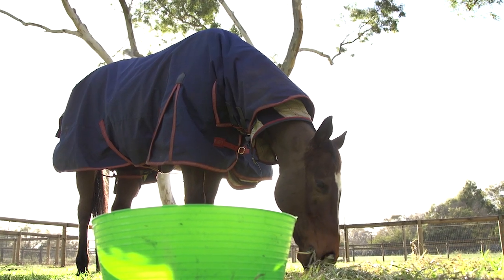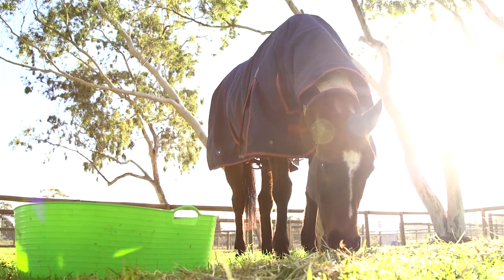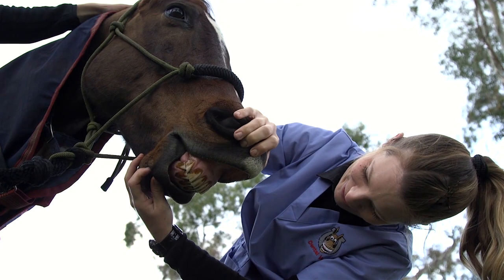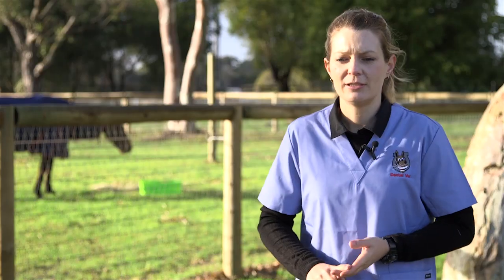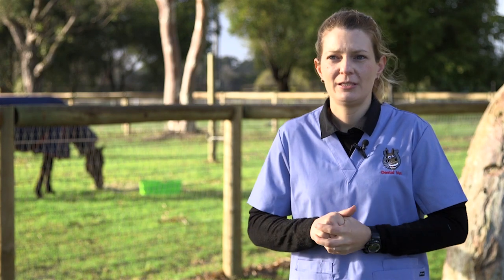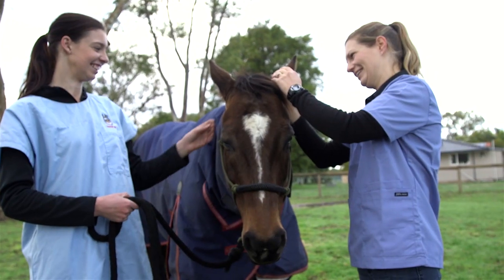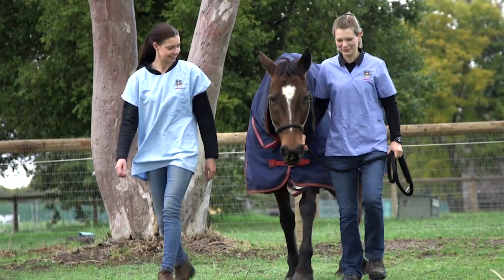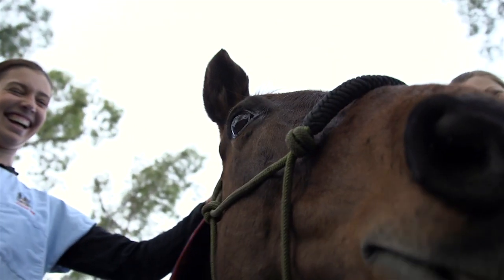Survey reveals why WA horses are saddled with tooth decay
Horses fed oaten hay are almost three times more likely to develop tooth decay according to a new study at The University of Western Australia.

Dr Kirsten Jackson, an equine dental veterinarian who is also studying a Masters of Philosophy by Research at UWA, said tooth decay in horses, or equine peripheral caries, is very common in Western Australia and causes a great deal of pain in horses.